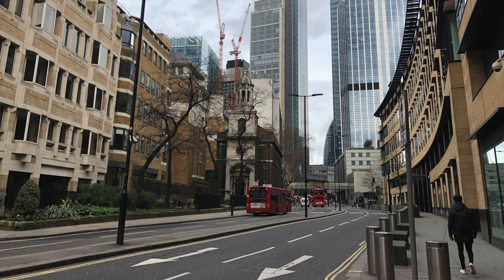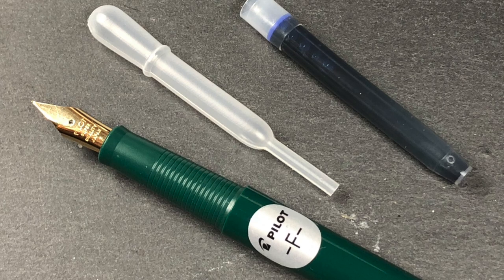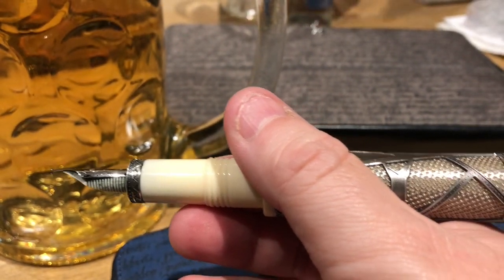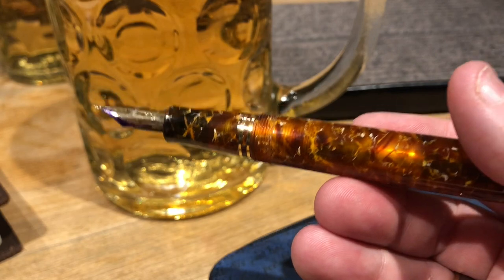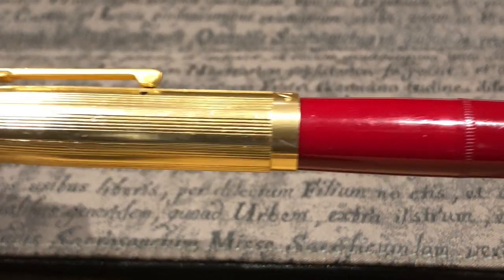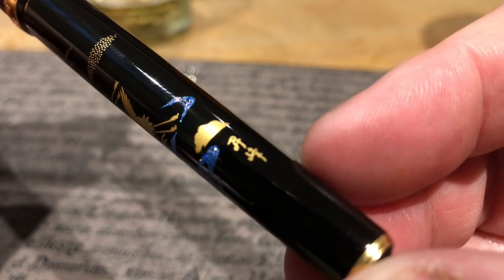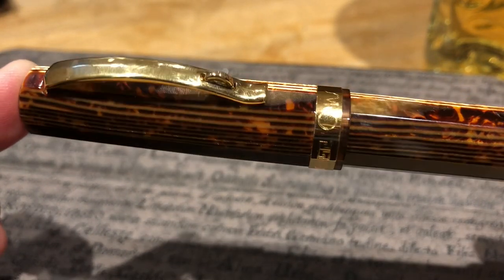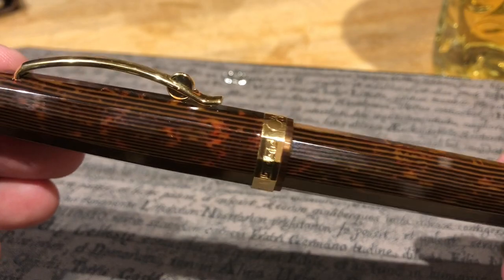London UK Fountain Pen Club March 2019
This video shows and talks about our most recent London UK Fountain Pen Club meet up in March 2019.  Here I discuss about the pens many of us brought with us and the pens I was able to try.